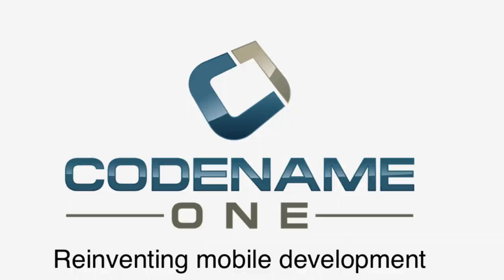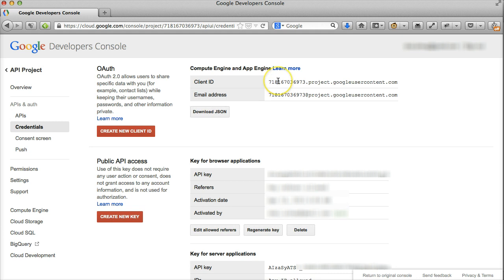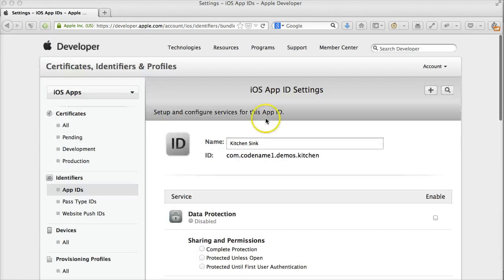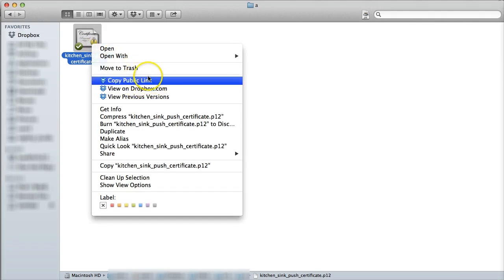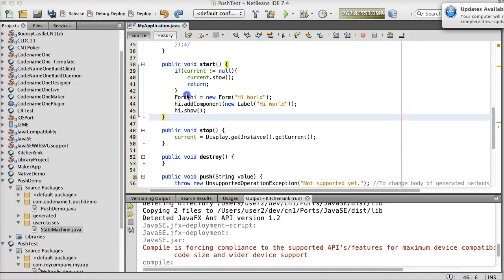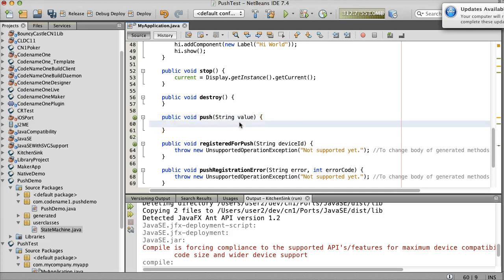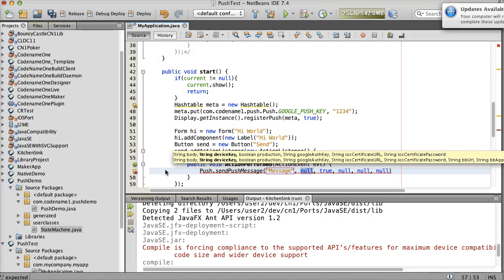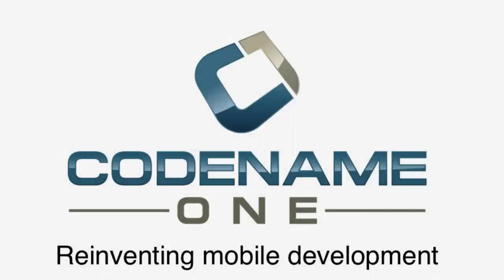Push Notification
Tutorial on using the Codename One push notification support.